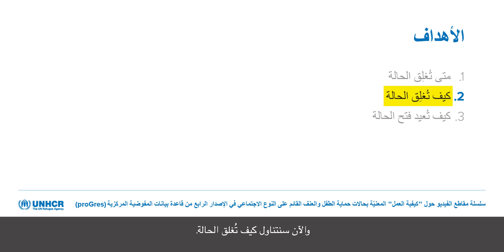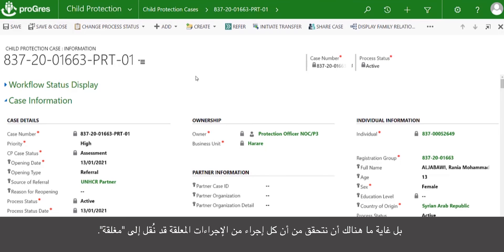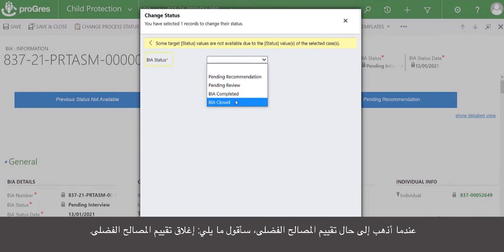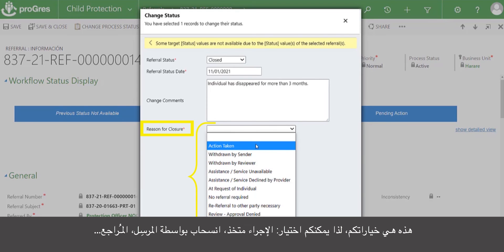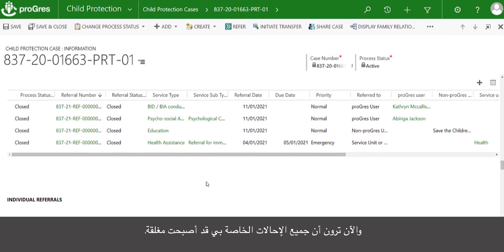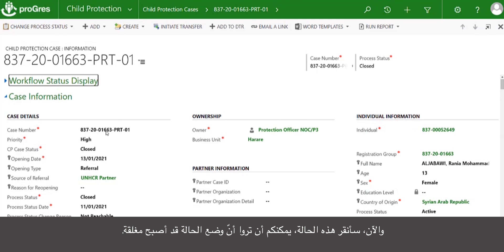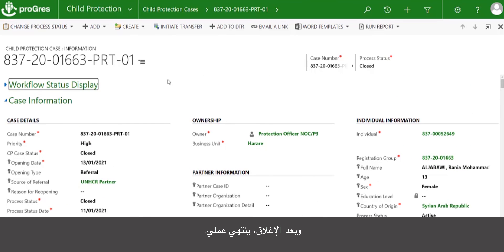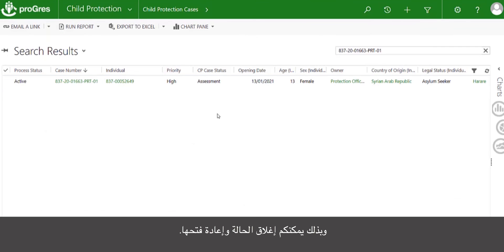18 - كيفية إغلاق الحالة